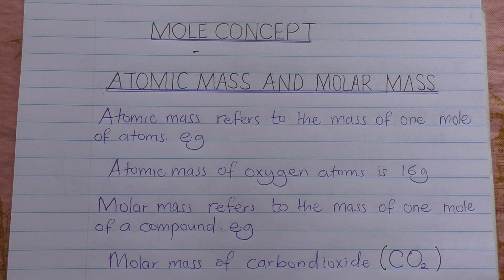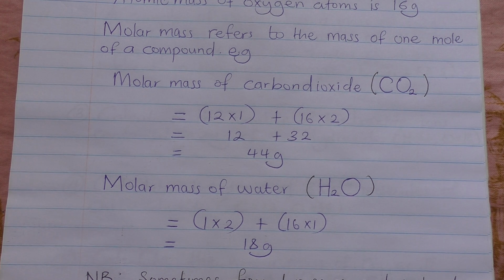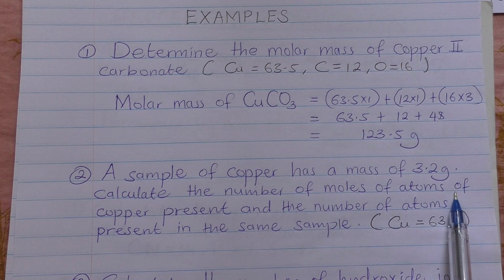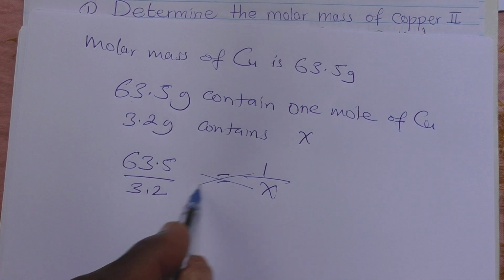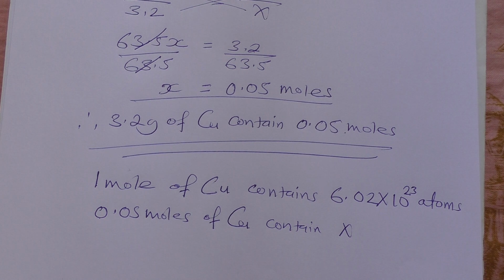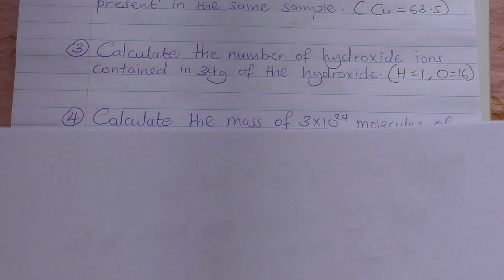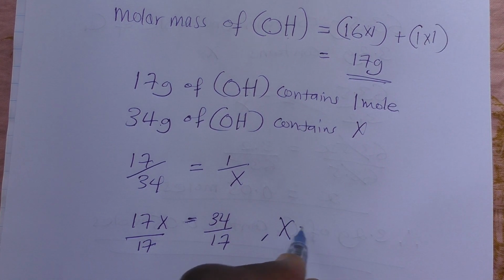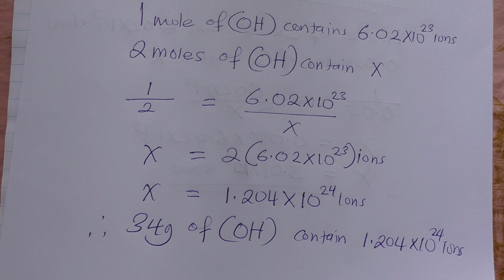MOLE CONCEPT LESSON 1